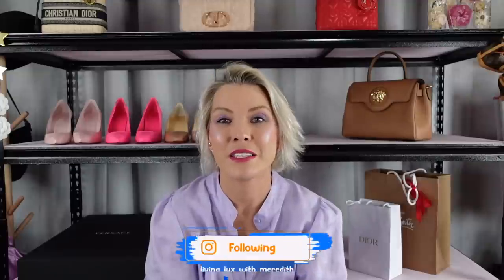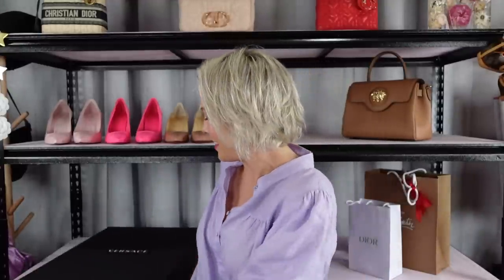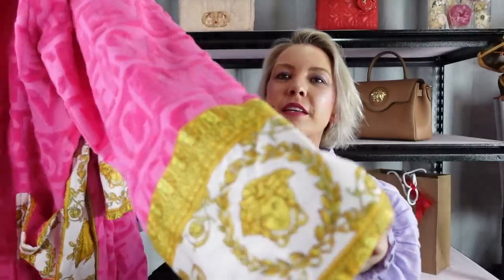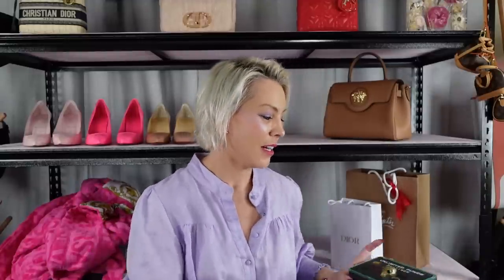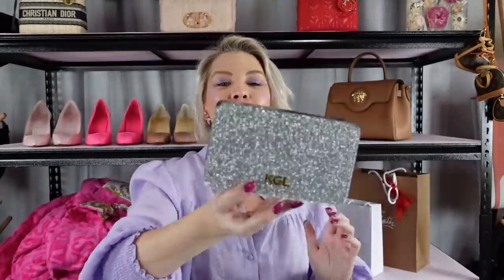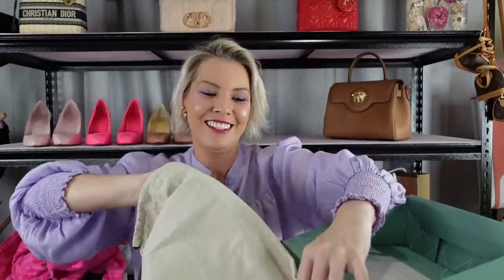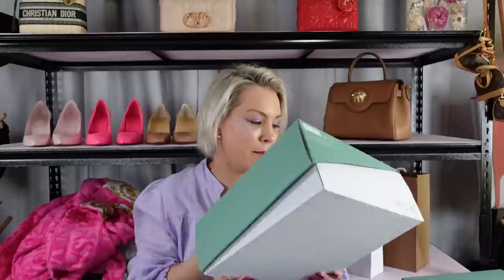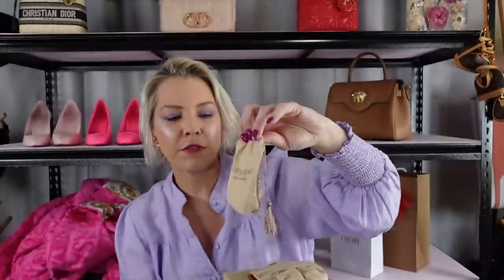Huge Luxury Haul- Versace, Dior, Louboutin and more!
Unboxing luxury items I've purchased over the last month!

Intro and Outro created by:
ArcSolutions